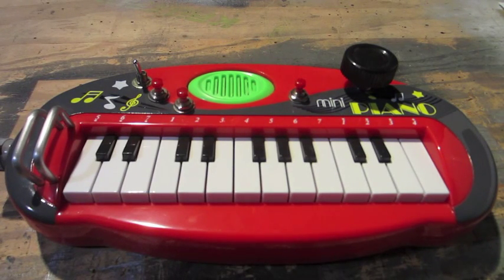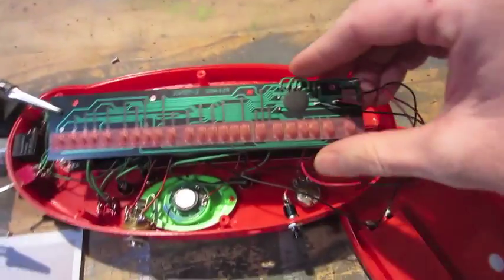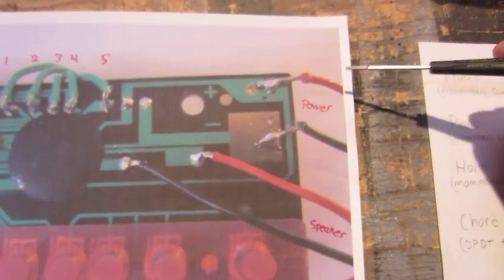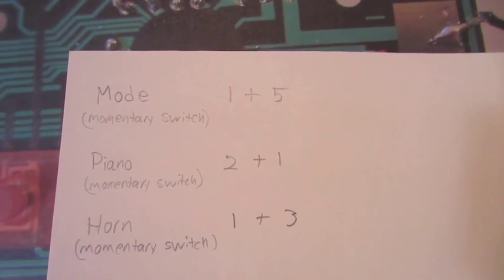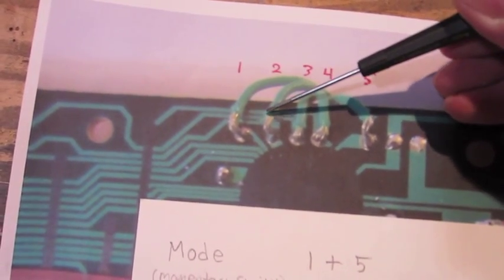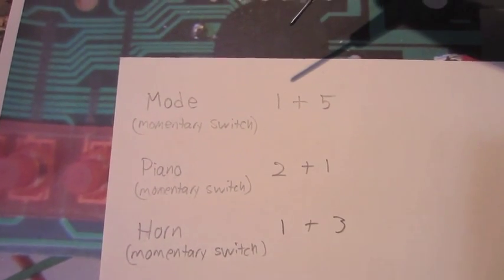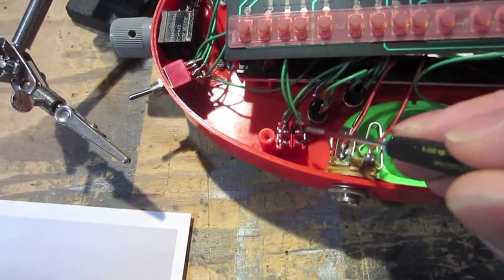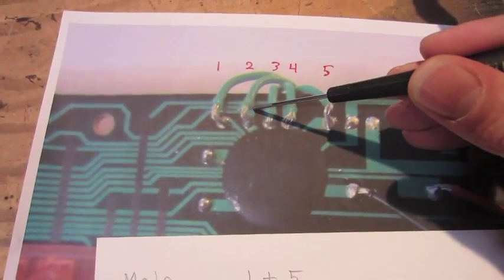Circuit bending a toy mini piano part 2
In this video I show more details on where exactly I connected my modifications.